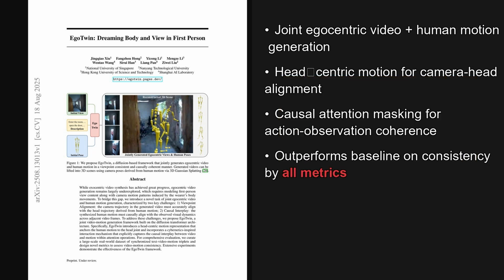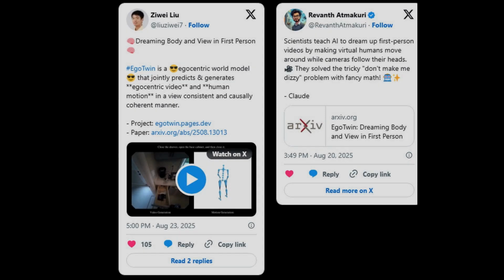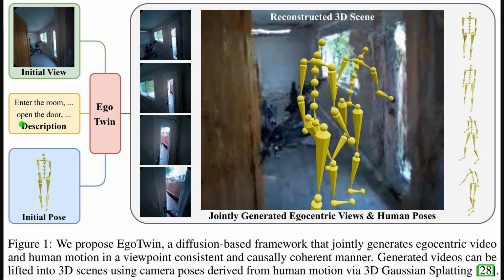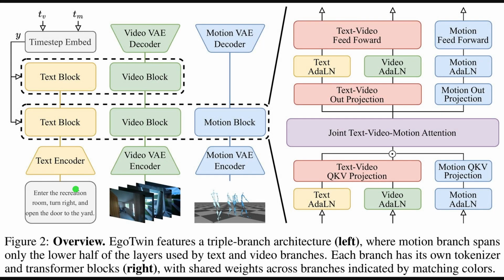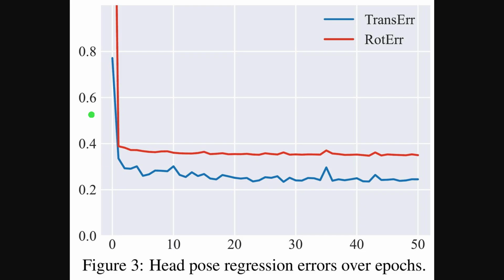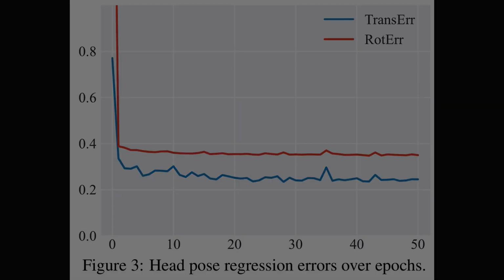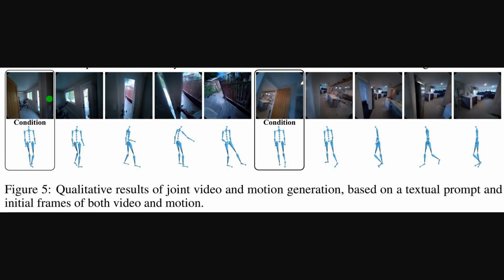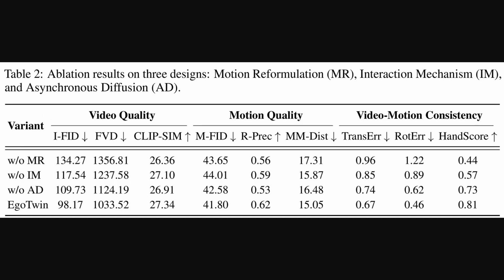EgoTwin: Joint Egocentric Video + Motion Gen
In this AI Research Roundup episode, Alex discusses the paper:
'EgoTwin: Dreaming Body and View in First Person(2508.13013v1)'
A new diffusion-transformer framework jointly generates first-person videos and corresponding human motion. It solves two challenges: aligning the camera trajectory with head motion (viewpoint alignment) and ensuring motion causally matches visual dynamics (causal interplay). EgoTwin introduces a head-centric motion representation and a cybernetics-inspired interaction mechanism within attention to couple video and motion. The authors also curate a large-scale text-video-motion dataset and propose metrics for video-motion consistency.